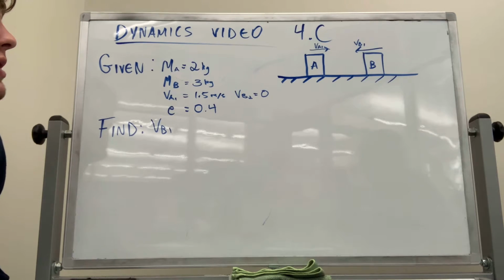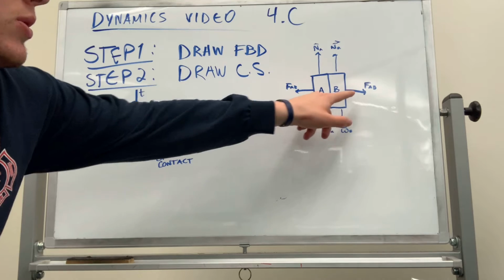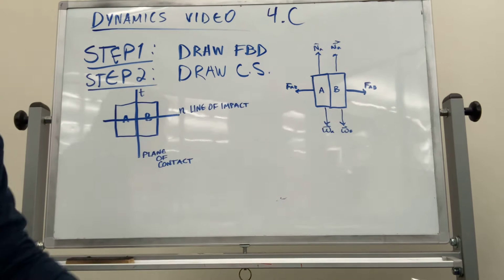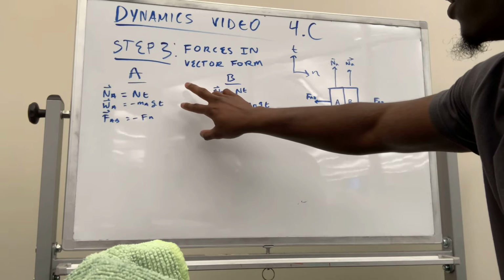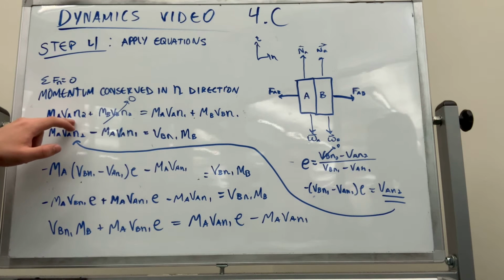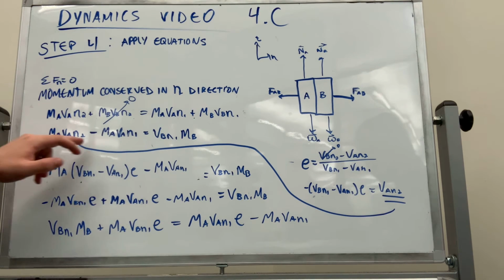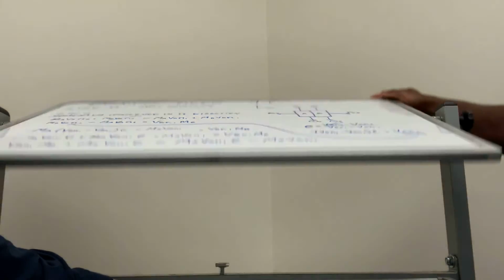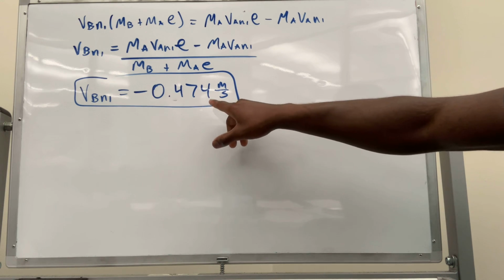Example 4 C 10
Video Credit:
Yuli, Afolabi, Kyle